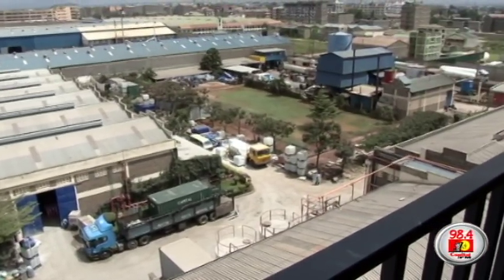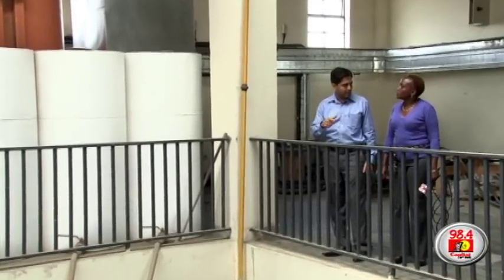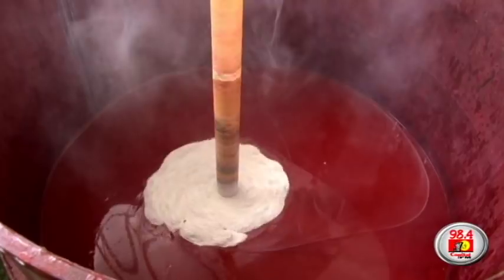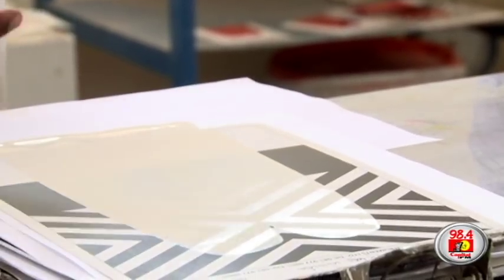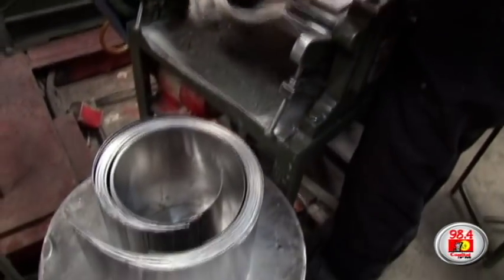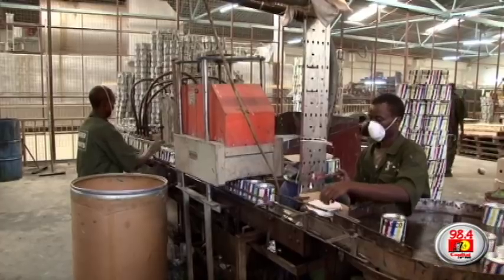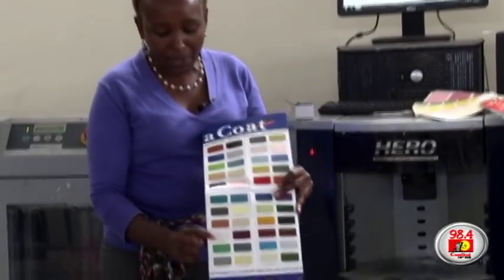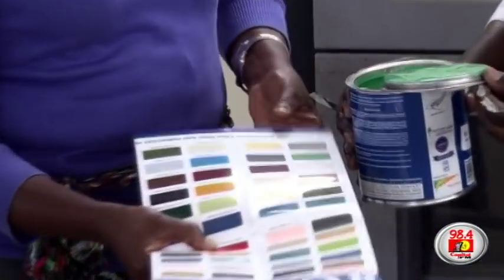A walk through the paint making process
Gone are the days when walls could only white or cream ... open up to the possibilities of over 7000 shades of colour available locally. The Automatic Computerised Tinting machine system is like a paint vending machine; giving you up to 20 litres of paint at the press of a button.